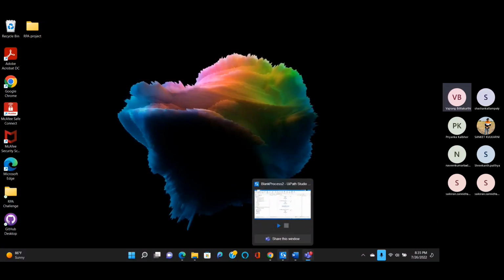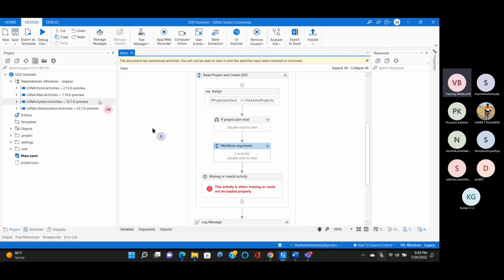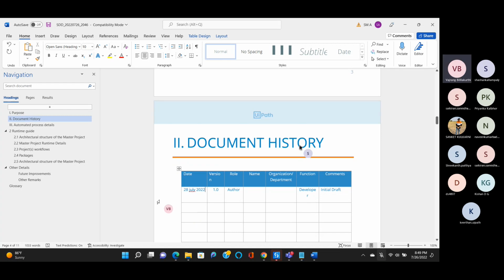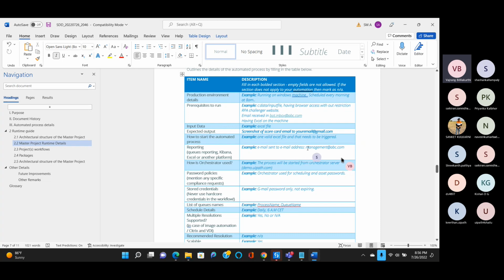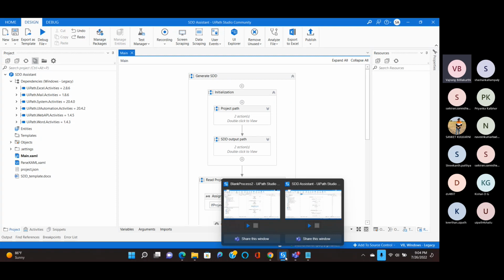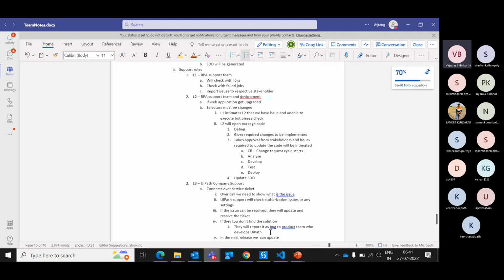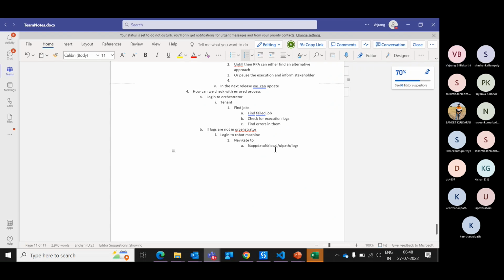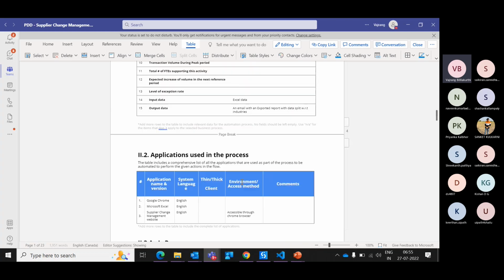UiPath training in 30 days UiPath developer in 30 days